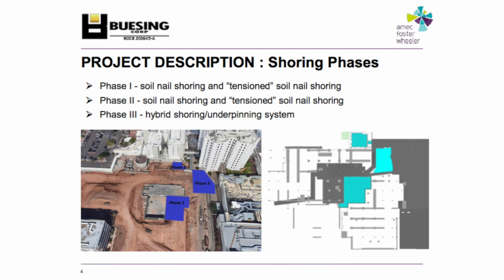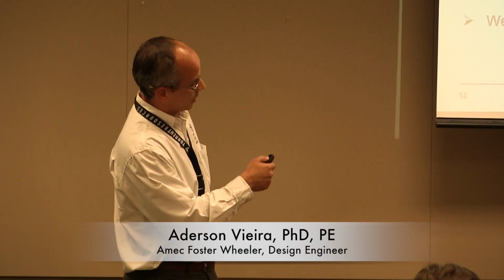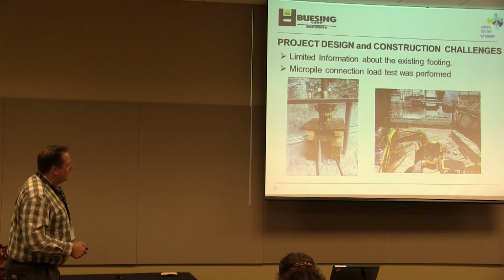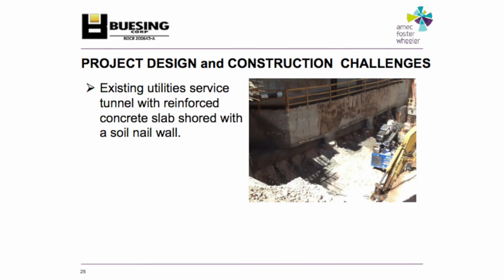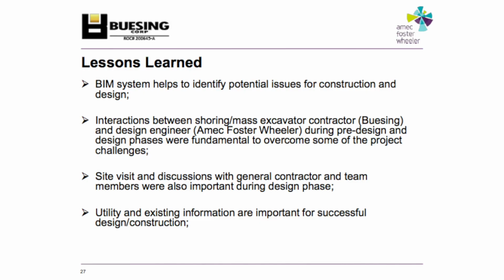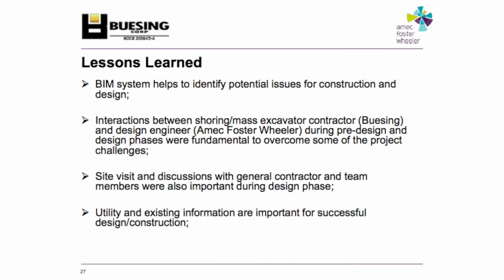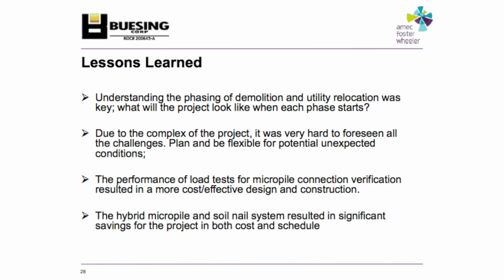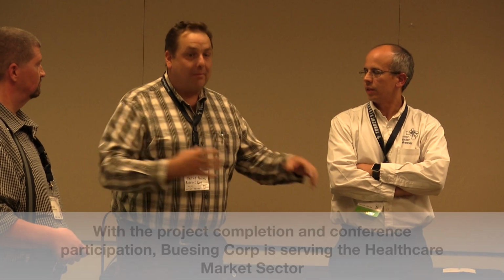ASCE Conference Buesing AMEC FW Short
ASCE Conference Buesing   AMEC FW   Short Video